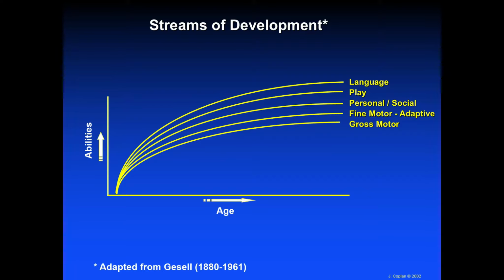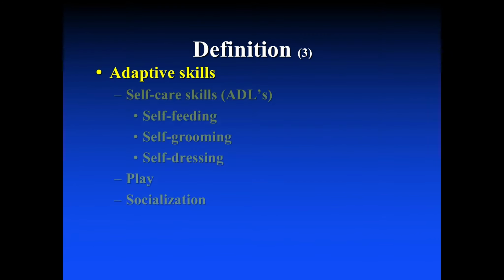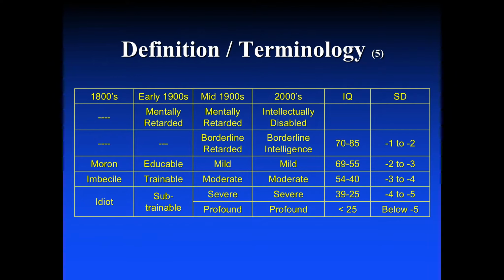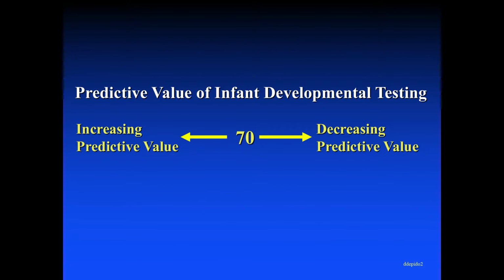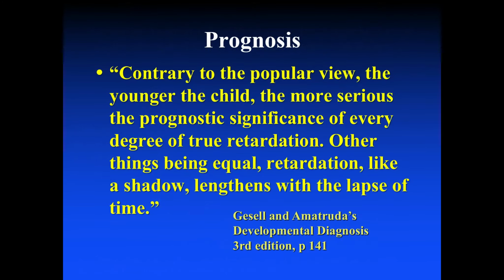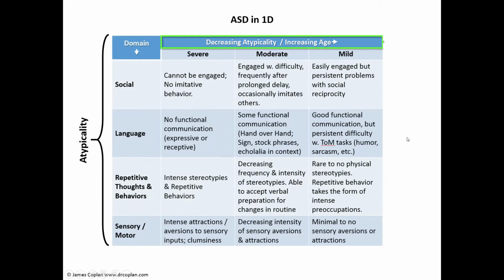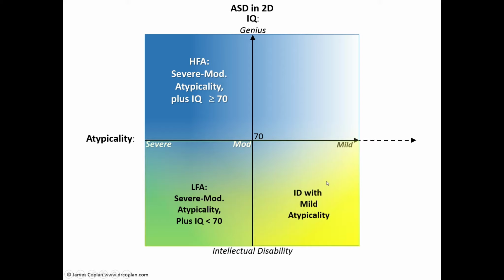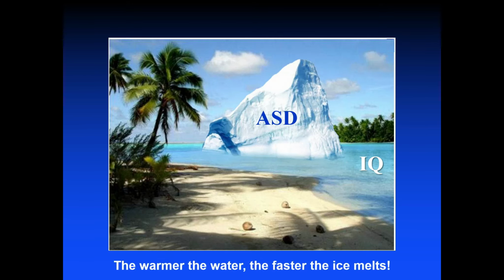Autism Spectrum Disorder in 3D, part 8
James Coplan, MD continues his discussion of the relationship between atypicality, IQ, and prognosis for children with ASD